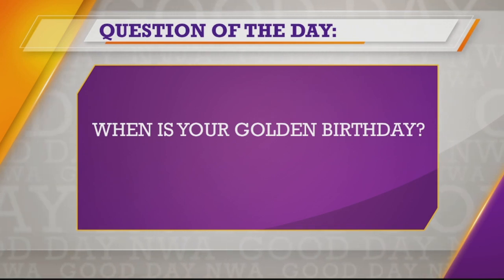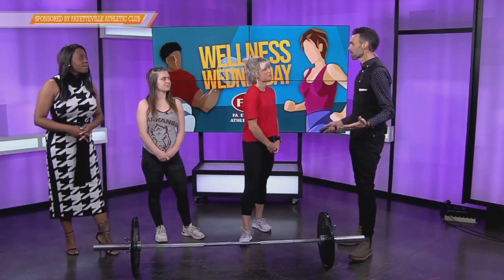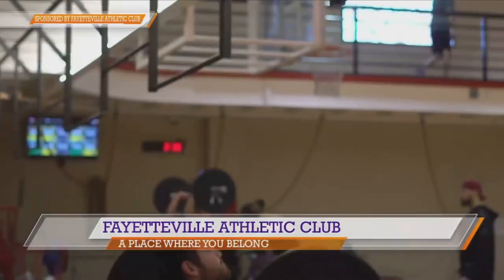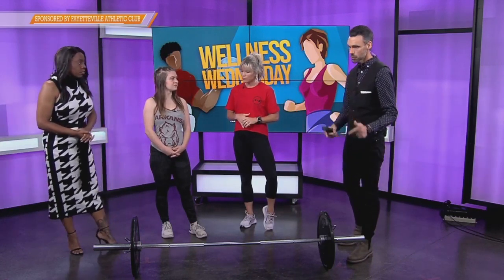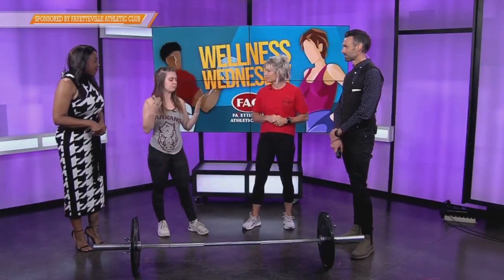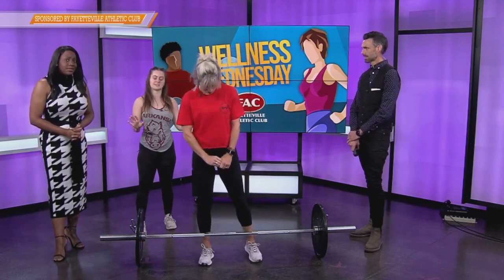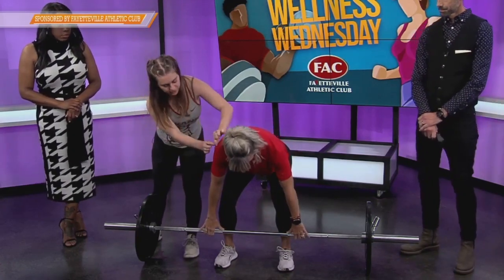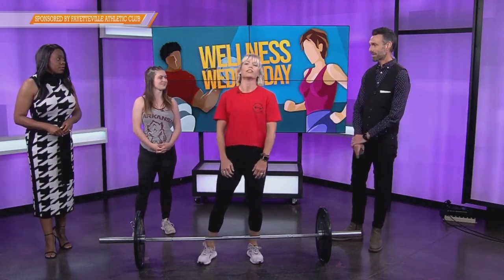Add some strength training to your Wellness Wednesday